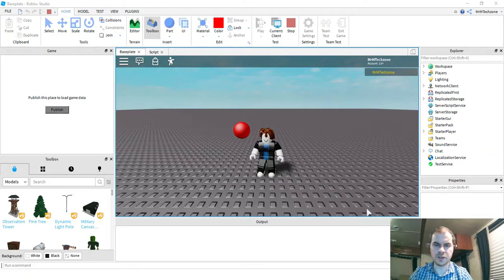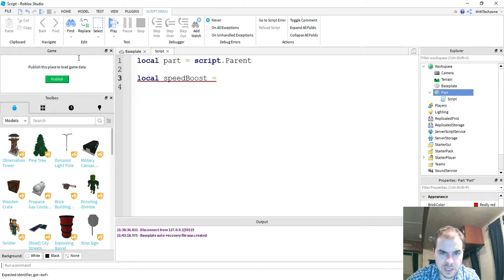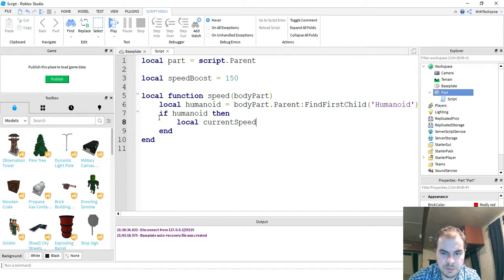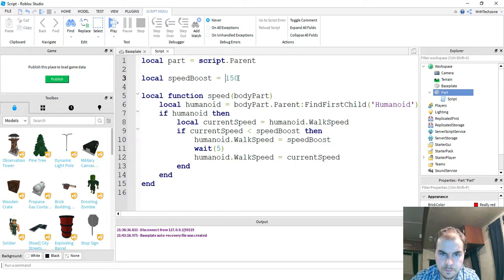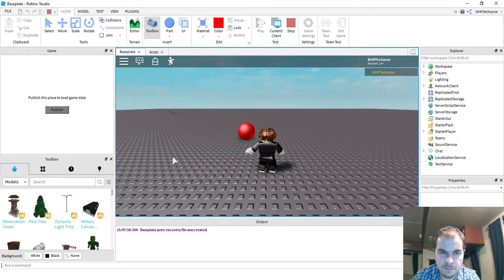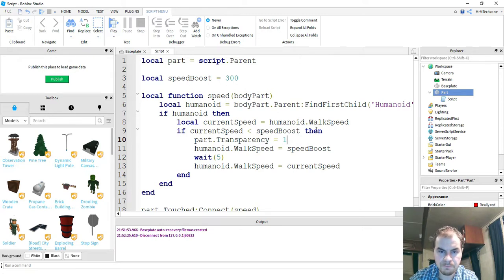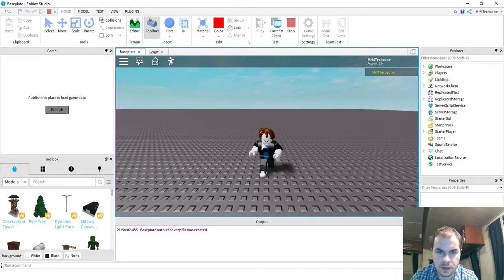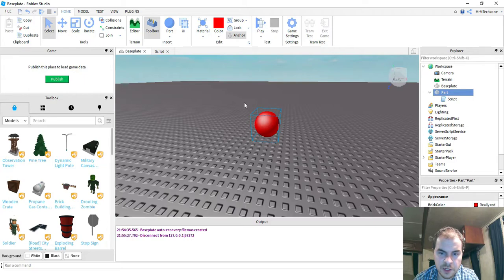Roblox Studio Tutorial: Speed Boost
In this video, I show you how to increase the speed of your character in Roblox Studio by adding a speed boost script!